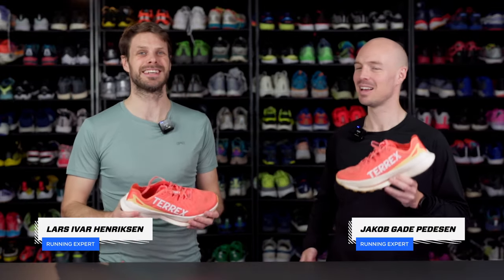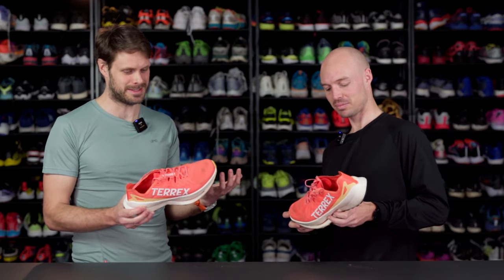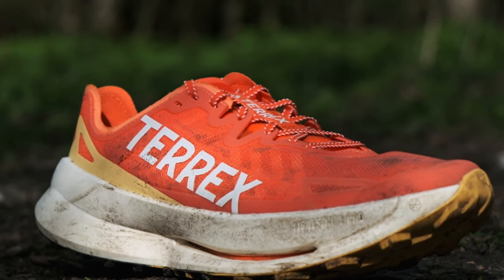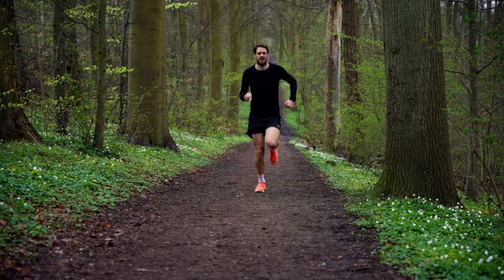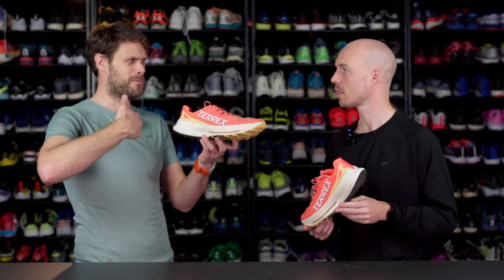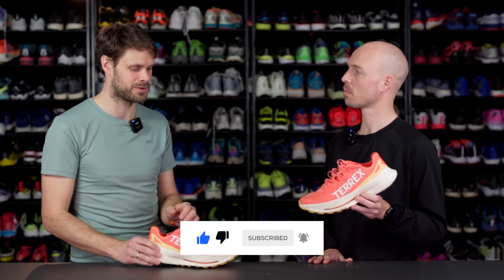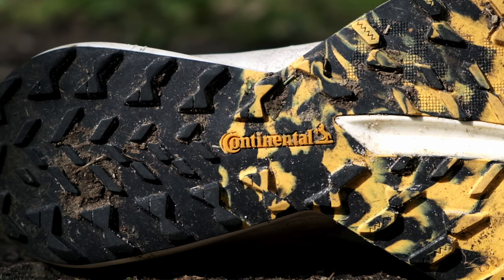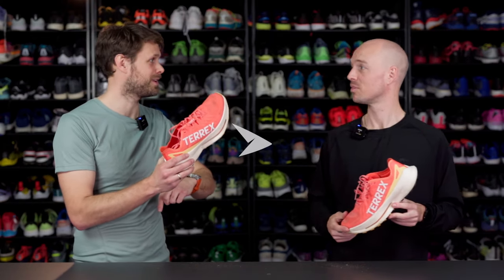Livin' up to the hype? Or bust? - adidas Terrex Agravic Speed ultra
If you want to follow for more news, sign up for our newsletter:

Living up to the hype, or a bust?

Hyped and awaited, the adidas Terrex Agravic Speed Ultra is here. Is it living up to the hype, or is it a bust?

We have been very excited to test out the shoe that is made to win trail races. Even before it has arrived it has accumulated several big wins from epic ultra races around the world. Lars got the chance to test out the shoes, and in this video, you’ll hear his thoughts.

After so many high-caliber wins, this is the most hype trail running shoe in our memory, maybe ever. Will it be the best trail running shoe of 2024, or maybe take the title of being the best new running shoe of 2024?

Sit don’t, relax, and watch us discuss the latest trail sensation, the adidas Terrex Agravic Speed Ultra!

intro - 00:00
For the win - 00:42
Upper - 01:33
Midsole - 03:02
Who is it for? - 04:31
Outsole - 05:14